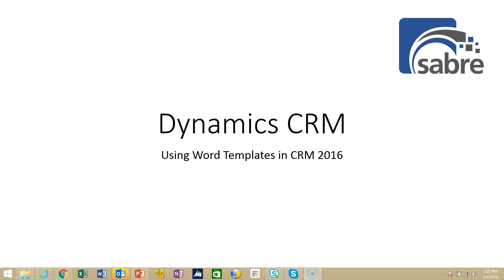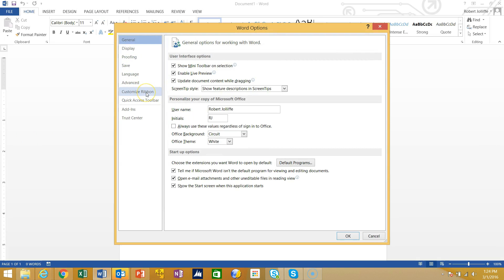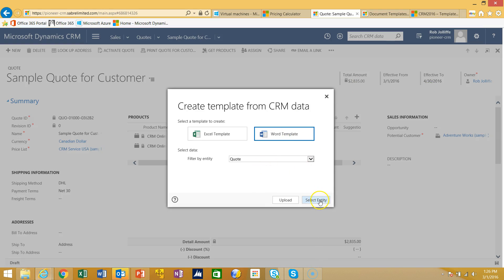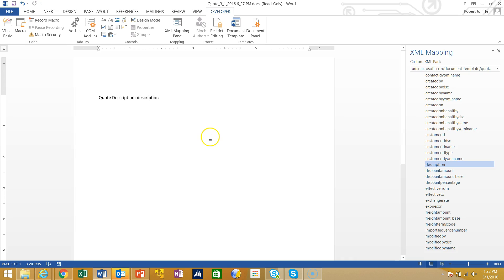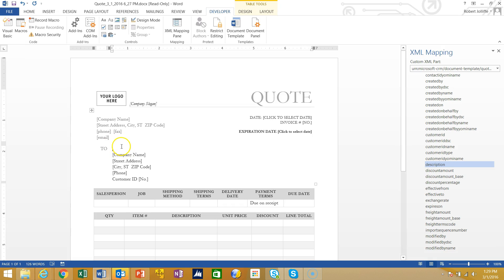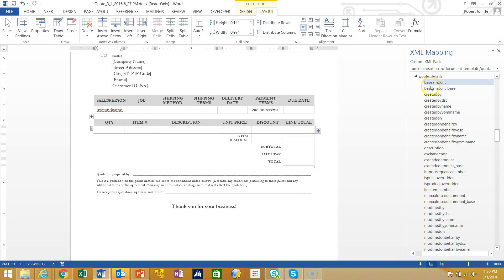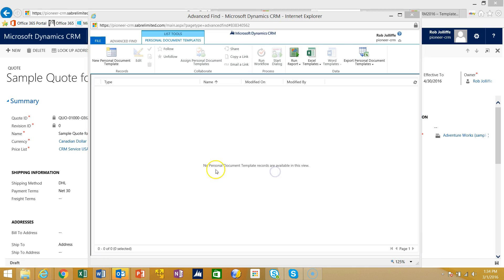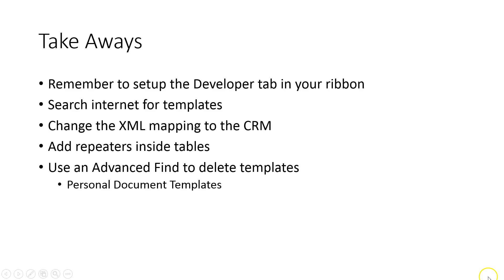Training: Word Templates in Dynamics CRM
Video outlining Word Templates in Dynamics CRM.